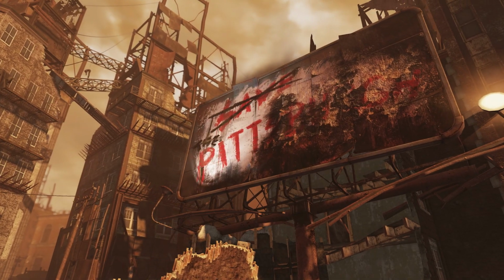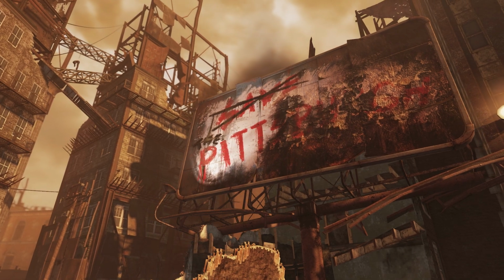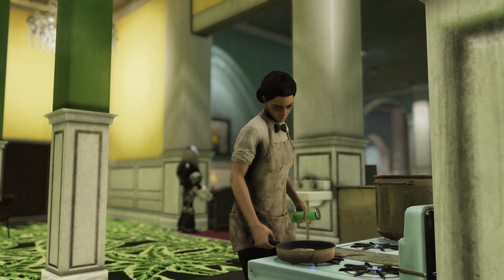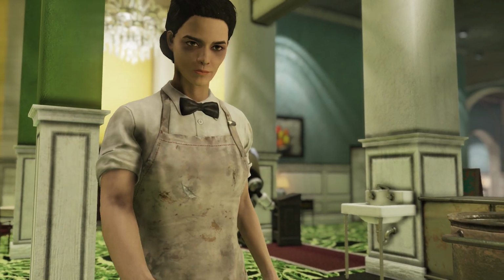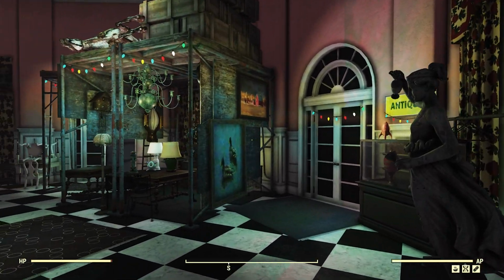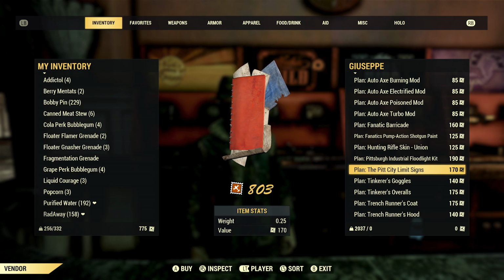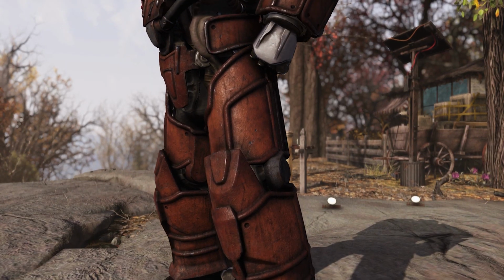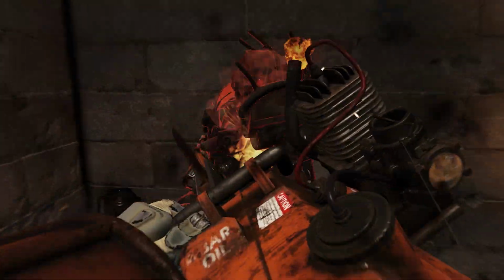Fallout 76 – The Pitt & Expeditions (Developer Gameplay)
In this Dev Dive we are joined by the team that created The Pitt to discuss why we are returning, friends and enemies to be made, and new rewards. Play through all-new Missions – large-scale repeatable content for groups of up to 4 players – when The Pitt releases September 13. Free to Fallout 76 players.

ESRB RATING: Mature with Blood and Gore, Drug Reference, Intense Violence, Strong Language, Suggestive Themes, and Use of Alcohol.